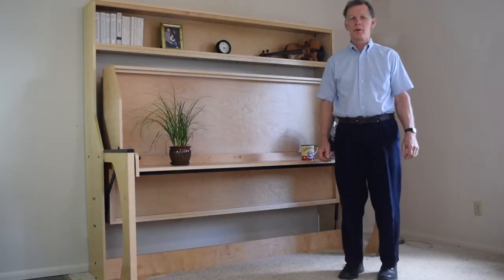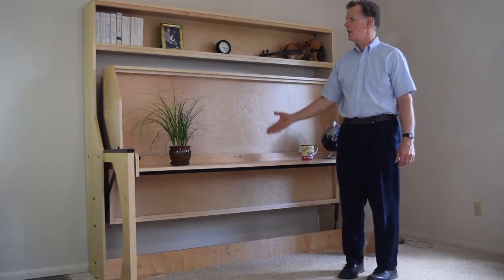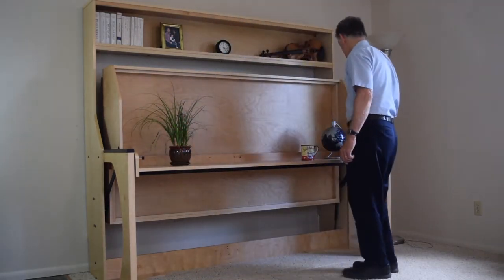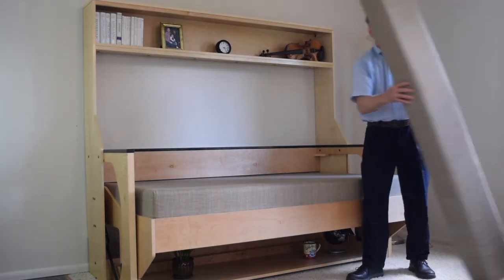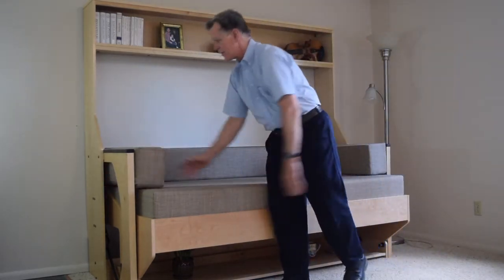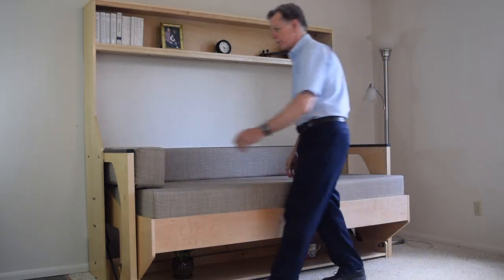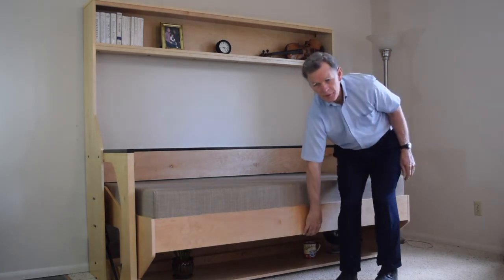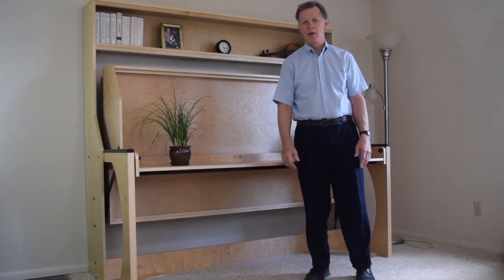Studio Master by Hiddenbed of Oregon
This uniquely designed Hiddenbed,  the Studio Master, can be used as a bed, desk, or couch, and has the upper book shelf as a standard feature.